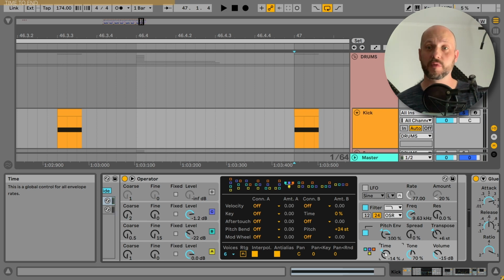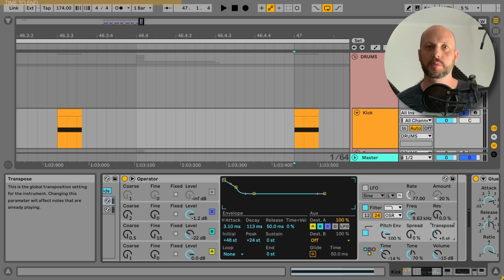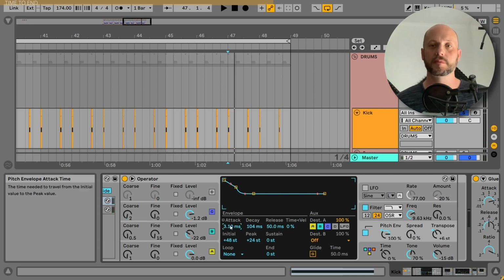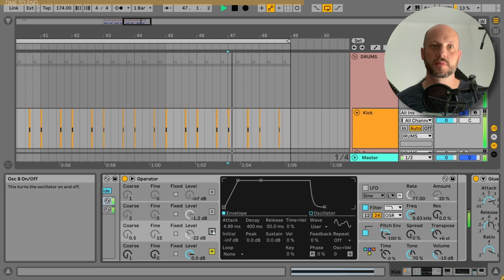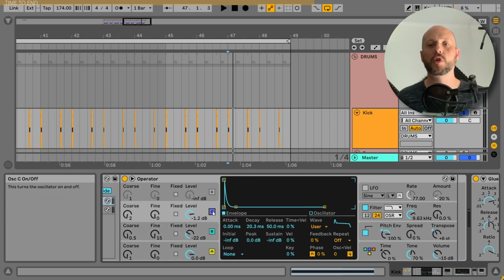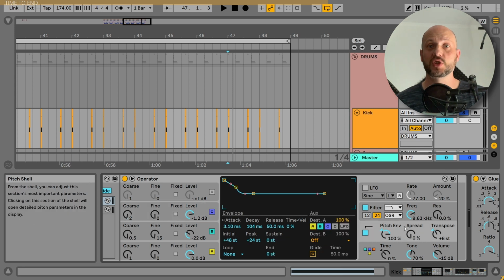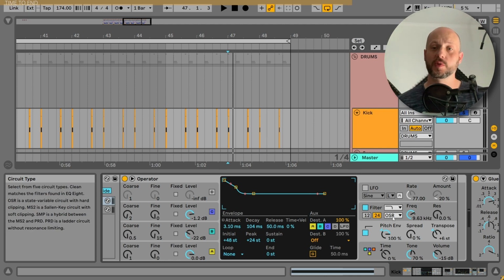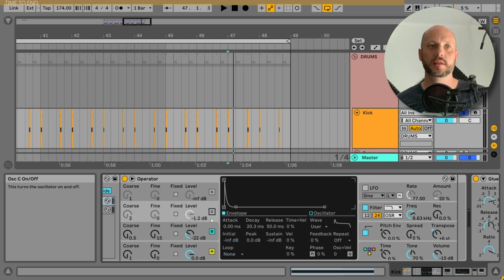THE BEST WAY TO USE A KICK DRUM - SOUND GOOD ALWAYS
In this video I show you how to use a synthesized kick drum in your song to make it cut through the mix, sound powerful and heavy. Enjoy!